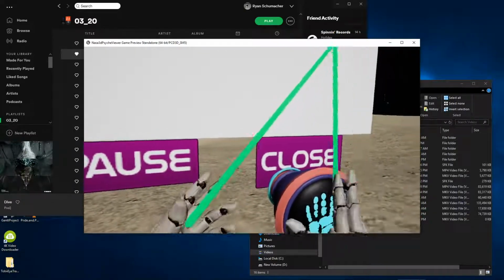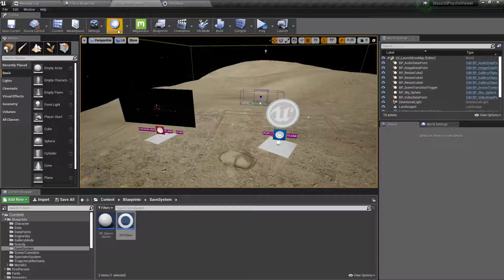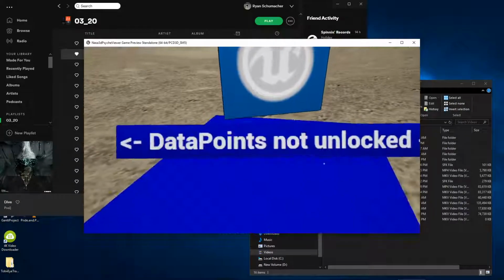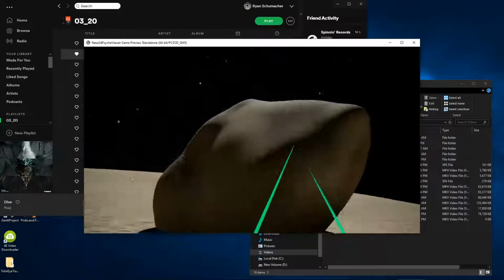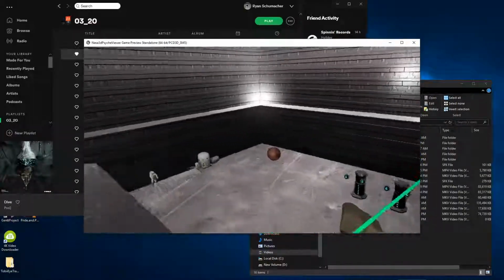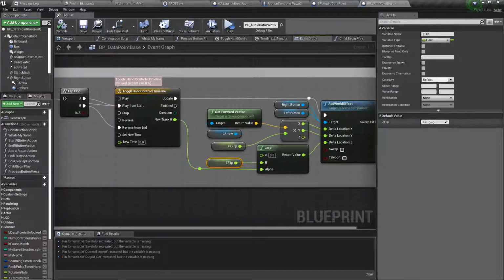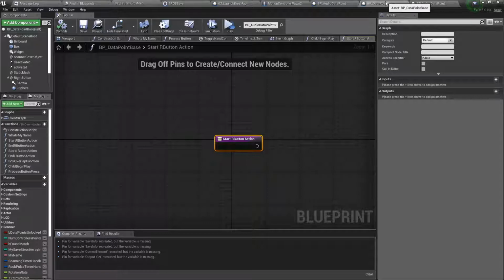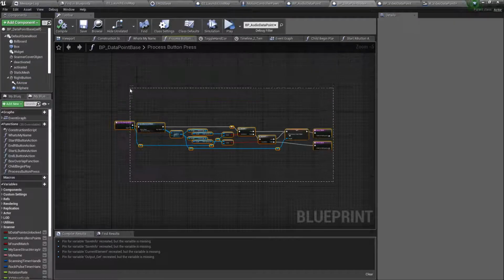sprint 9 pull request demonstrations (VR)